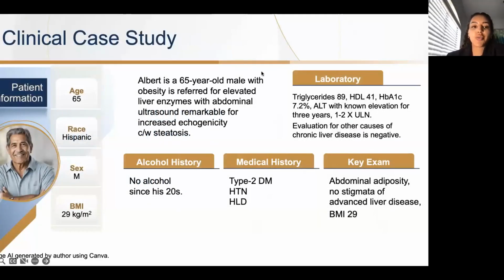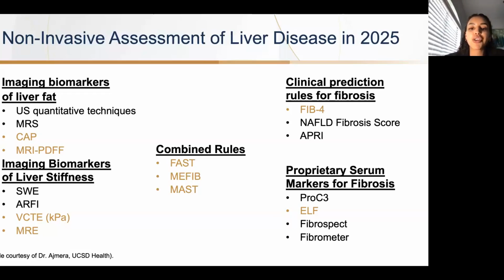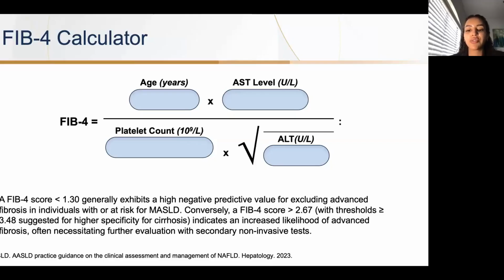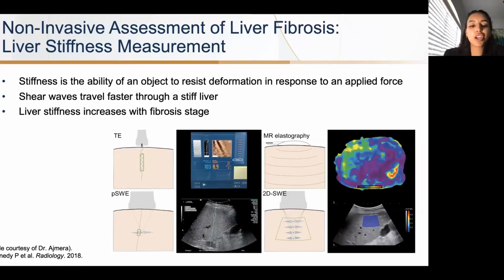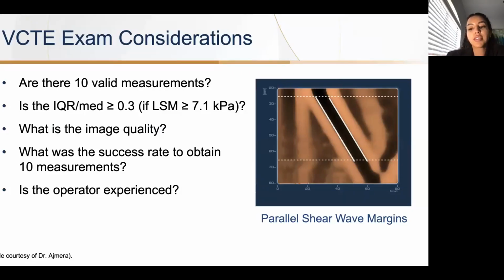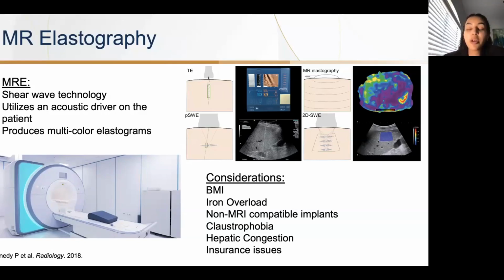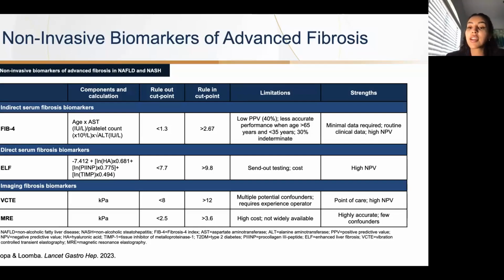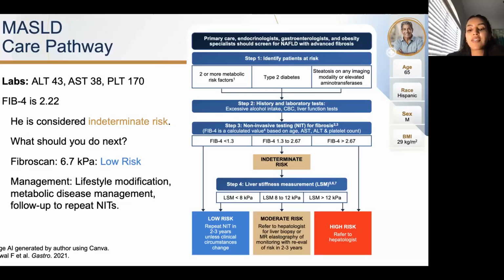Webcast: Non-Invasive Testing With Jordan Mayberry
In this educational session, Jordan Mayberry, PA-C from UT Southwestern, presents a practical overview of non-invasive testing for diagnosing and staging metabolic dysfunction-associated steatotic liver disease (MASLD) and metabolic-associated steatohepatitis (MASH). Using a real-world patient case, Jordan discusses how clinicians can leverage key tools—such as FIB-4, ELF testing, FibroScan (VCTE), and MRI elastography—to assess fibrosis and stratify risk in patients with MASLD. She explains the benefits, limitations, and clinical applications of each modality, including guidance on when and how to use them in everyday practice. Whether you're a hepatology specialist or a provider managing patients with cardiometabolic risk factors, this talk delivers a clear, step-by-step approach to incorporating non-invasive liver assessment into your workflow. Viewers are also invited to explore the GHAPP MASLD/MASH Community Network for ongoing education, resources, and clinical insights.